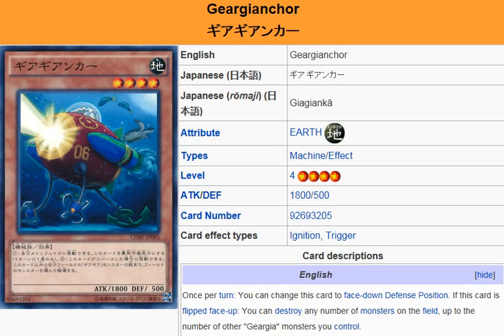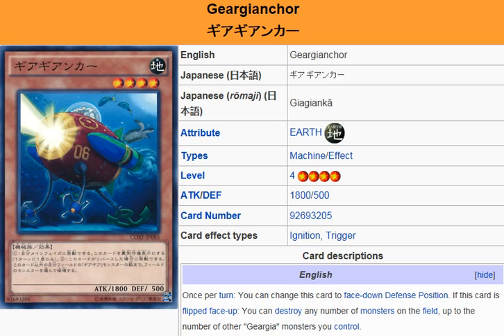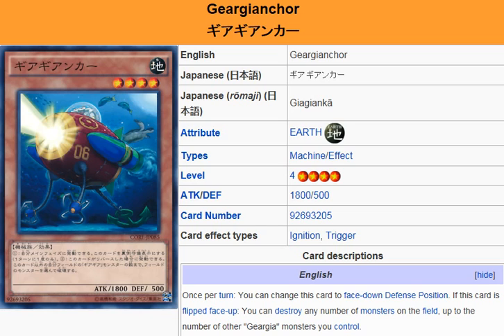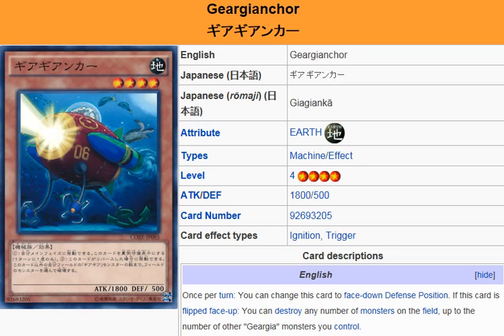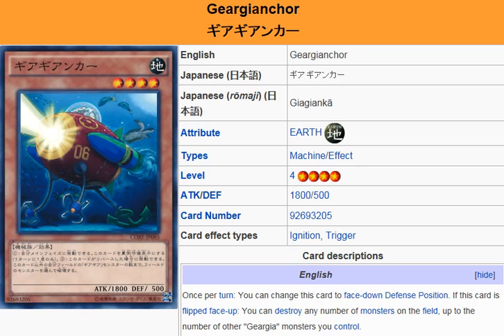YuGiOh101: Card Review: Geargianchor